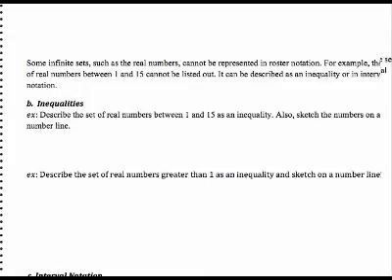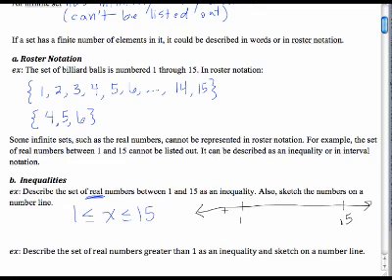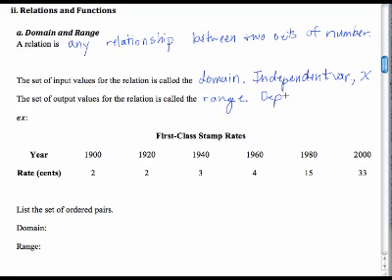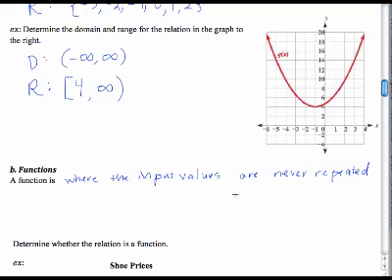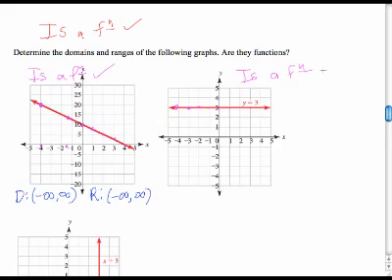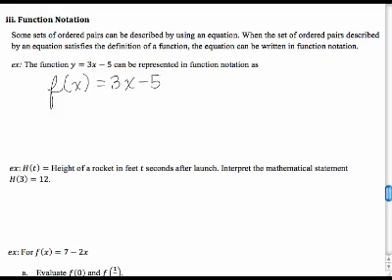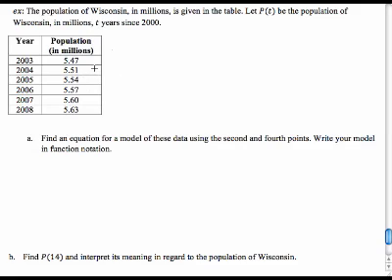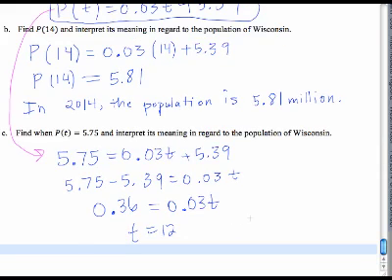Functions and Function Notation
poor quality on video